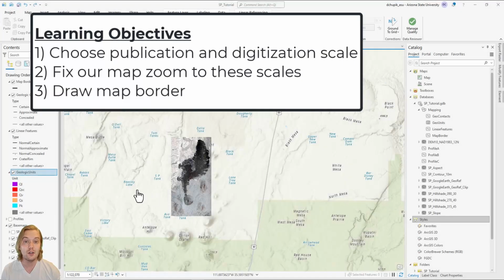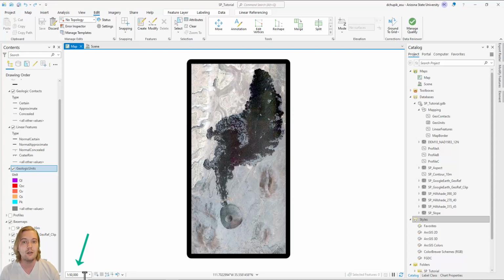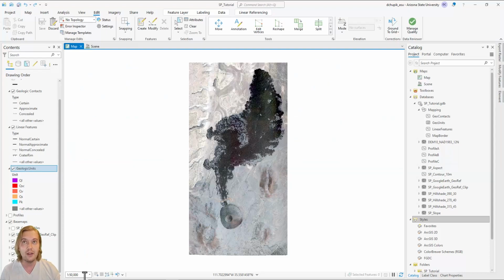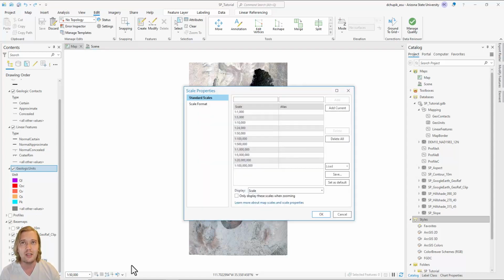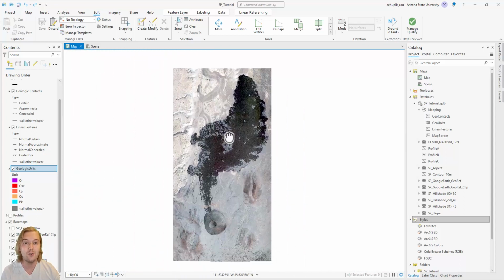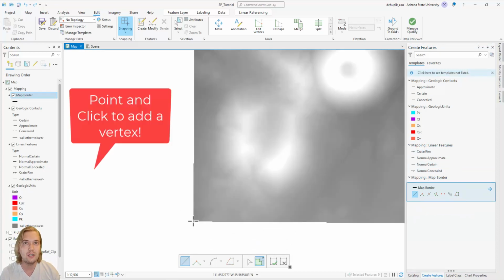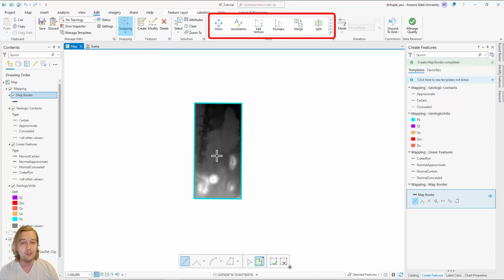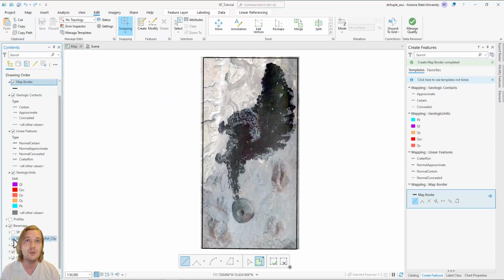13 Deciding Publication & Digitization Scale & Drawing Map Border in ArcGIS Pro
In this video we will discuss the importance of defining a publication and digitization scale, as well as draw in a map border.